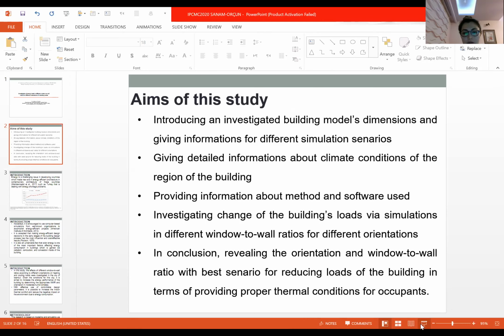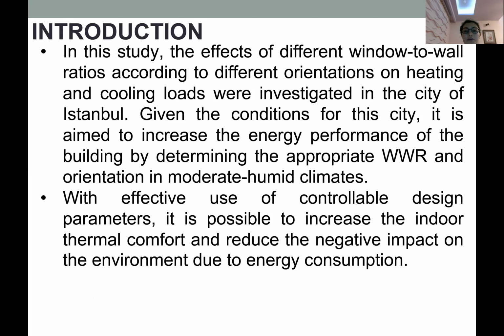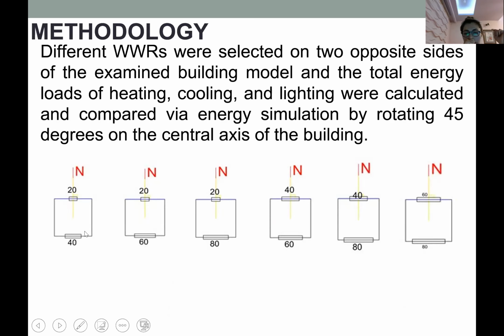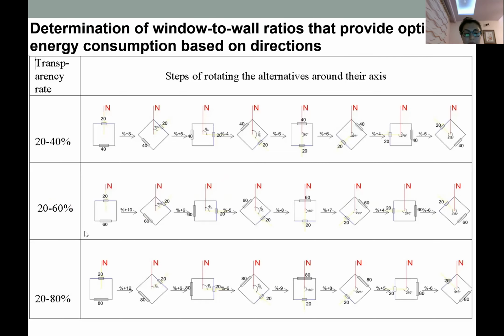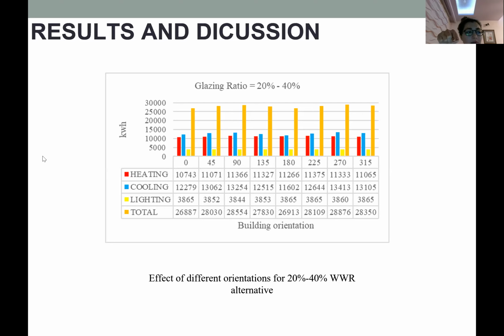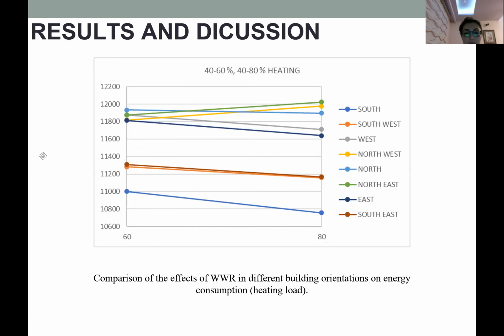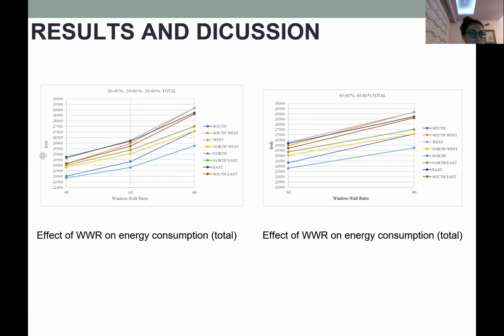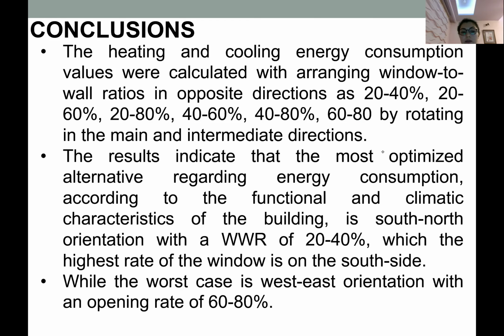Investigation of Energy Loads in Different Window-To-Wall Ratios for Different Orientations of a..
Author(s): Sanam Aeinfar and Orçun Fındık

Title: Investigation of Energy Loads in Different Window-To-Wall Ratios for Different Orientations of a Building Model

Abstract: Upon the significant energy consumption of the buildings and the importance of their efficiency, factors such as local climate, geometrical aspects, material properties, and HVAC systems are of great importance in the design of the buildings. In this study, the effect of the window-to-wall ratio on energy efficiency based on the building’s orientation has been investigated. Istanbul is chosen as the study area and a building model is prepared with an energy simulation program. Heating-cooling energy loads are calculated by considering the properties and climate data of the structure that is examined in this model. According to the simulation results, the directions and window-to-wall ratio (WWR) in buildings affect energy consumption. According to the simulation results, with an increase from 20% to 80% for the ratio of WWR, the heating load of the building decreases in the maximum amount on the south side of the building and reduces in the minimum amount on the north side of the building.